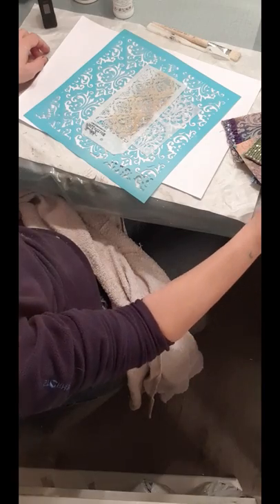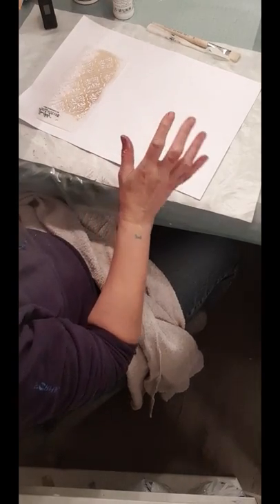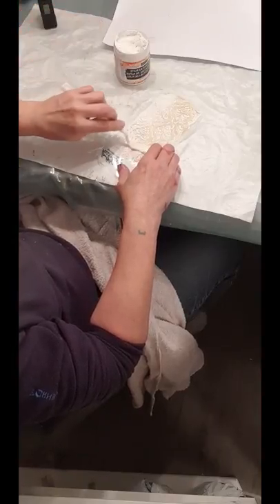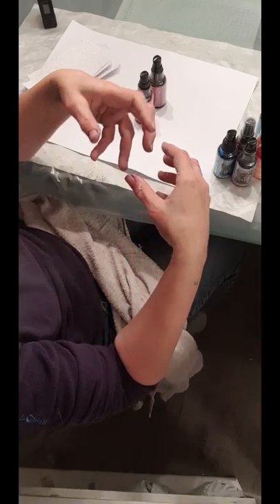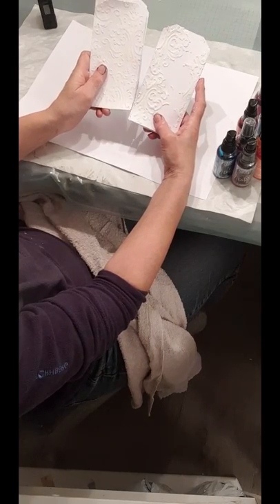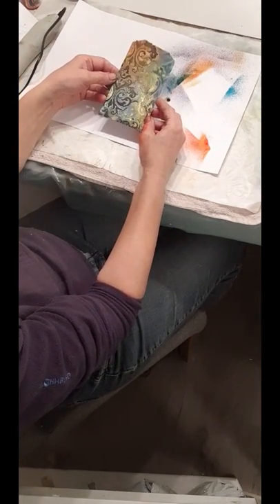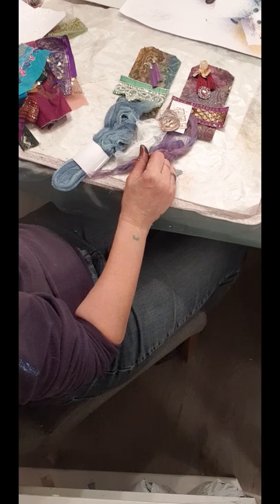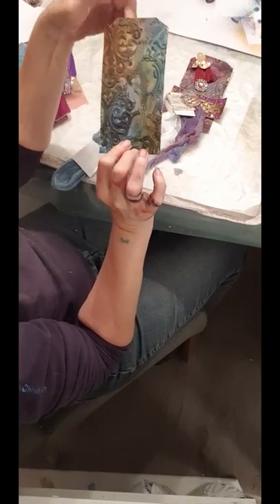Boho/gypsy tags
Update: The captions should now work, so also the hearing impaired can follow what I say.

For those who feel I talk too much, the inking starts around 13:11 in ;)
And my sincere apology for having a brain fart and calling Bohodaydreams for Boho dreams. That's what happens when you get old and do crafting and vlogging at night instead of sleeping :o Welcome to the crafters' crazy world :) I also apologize about the sudden cut of the ending - I have no idea why that happened, but maybe I had reached the maximum length :/ It's just a few seconds, and I couldn't record it from the beginning - so I'll have to live with that. Oh well - it's my first video and it takes a few trials and errors to become a master, right? :) Upon requests from Sheila of Bohodaydreams on Facebook - and others, I decided to show you all how I do it. Enjoy, hope it'll be of help!

To the hearing impaired - I am trying to figure out how I enable auto captions. It may be beyond my control but I keep trying. Should you have any questions, please ask and I'll do my best to answer.